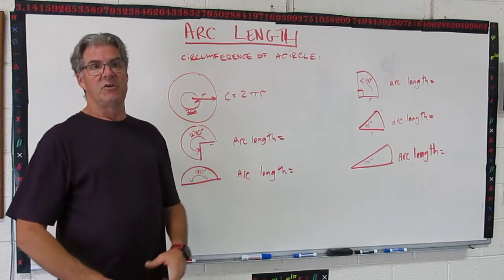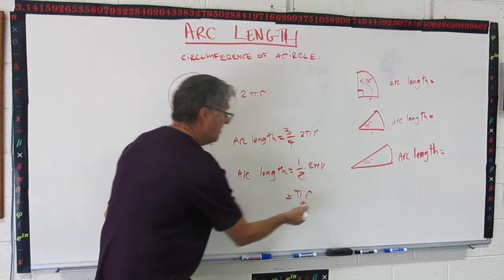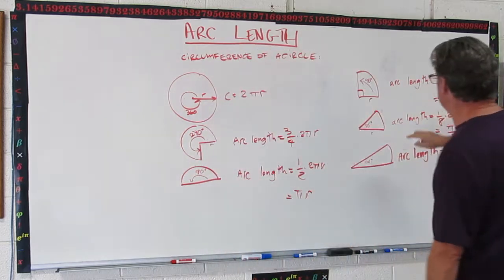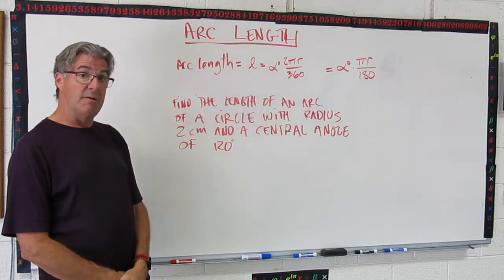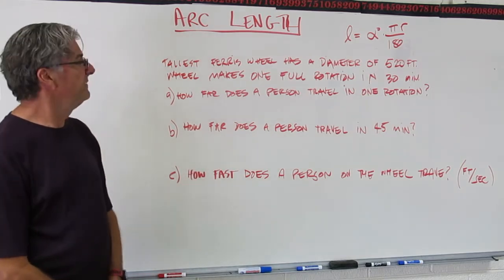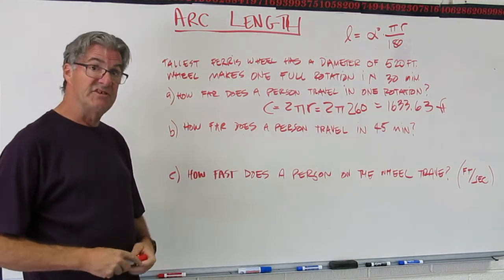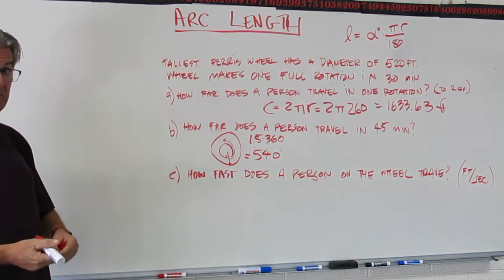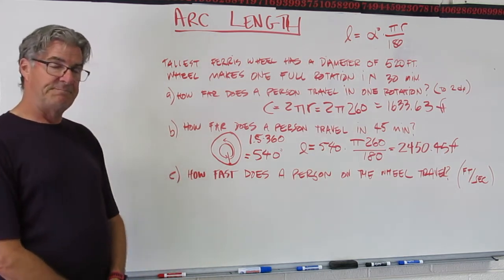Arc Length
This video describes how to measure the length of an arc when you know the central angel.